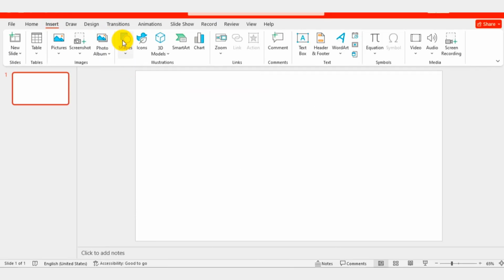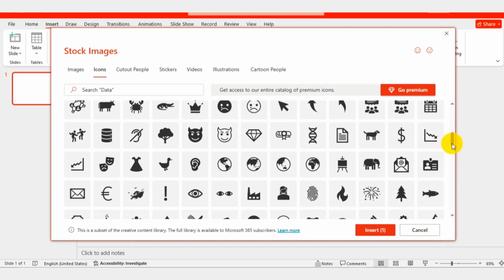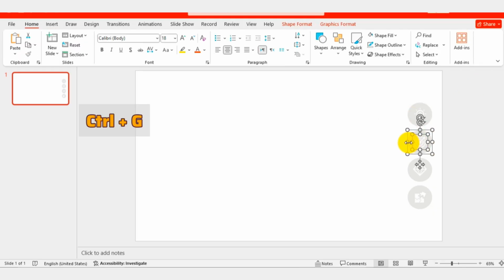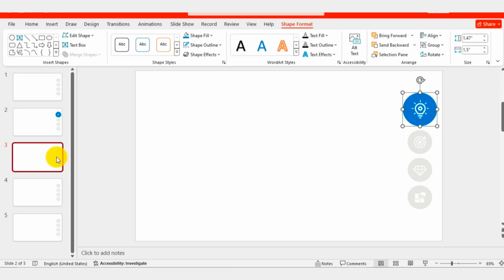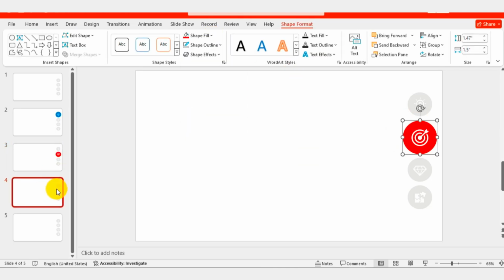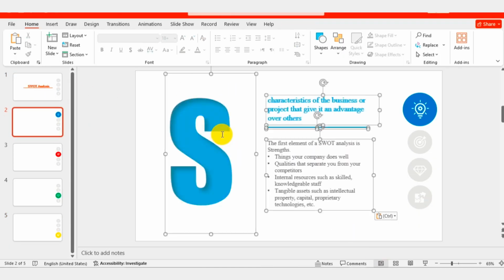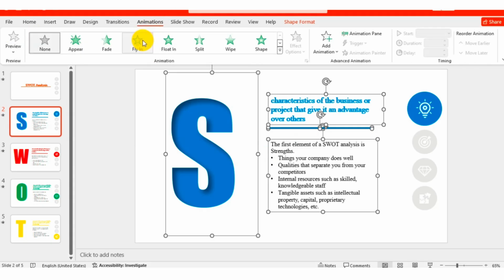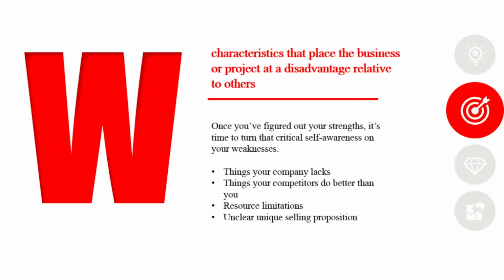Mind-Blowing Morph Transition and Infographics Combination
Want to make your PowerPoint presentations unforgettable? Learn how to use the Mind-Blowing Morph Transition that will instantly boost your presentation skills and wow your audience. Whether you're a student, teacher, or business professional, this PowerPoint hack is a must-know!

➡️Video Title: Mind-Blowing Morph Transition and Infographics Combination
Mind-Blowing Morph Transition | Boost Your Presentation Skills

Whether you're a student, teacher, business professional, or entrepreneur, this tutorial is perfect for anyone looking to improve their PowerPoint skills and create professional-looking presentations.

*Software Used:*

- Microsoft PowerPoint (Any version)

*Level:*

- Beginner-friendly

🧠 In this video, you’ll learn:

How to apply the Morph transition in PowerPoint

Slide design tips for professional-looking animations

Real examples of before vs. after morph effects

How to keep your audience engaged with smooth transitions

💡 Perfect for:
Presentations, pitches, teaching, online courses, webinars, and more!

PowerPoint morph transition
professional PowerPoint transitions
how to use morph in PowerPoint
morph effect PowerPoint
PowerPoint tricks and hacks
PowerPoint design tips
improve presentation skills
engaging PowerPoint slides